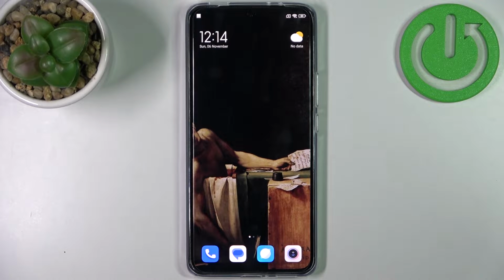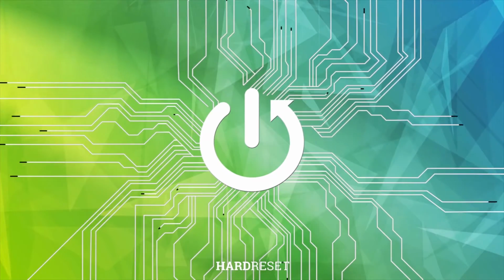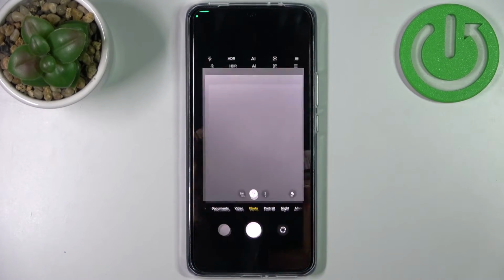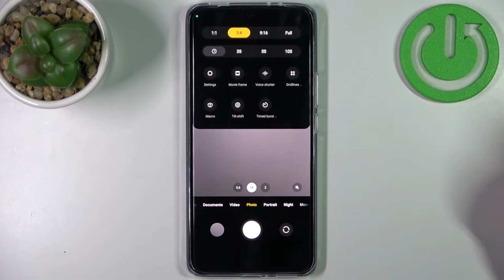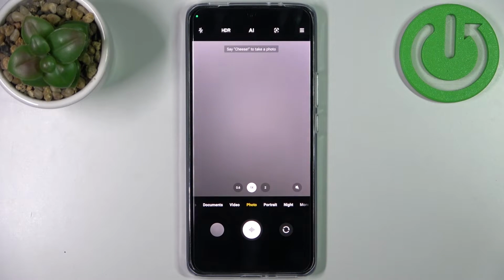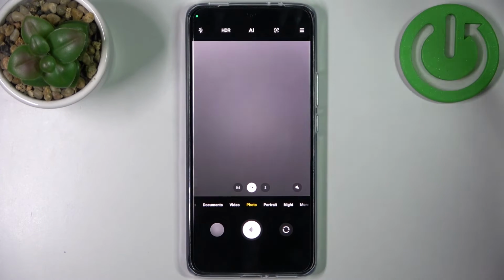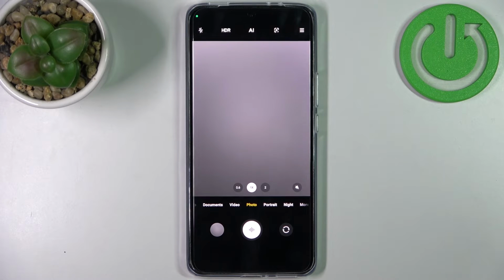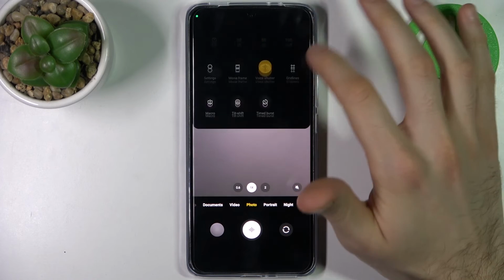How to Enable Audio Control in XIAOMI 12T – Audio Control Management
If you’d like to enable audio control option in your XIAOMI 12T, then here we are coming with help! In this tutorial we would like to show you how easily you can find proper camera options, which will allow you to activate the audio control. Thanks to this you’ll be able to control the camera with your voice. So let’s follow all shown steps and successfully enable audio control.

How to turn on Camera Audio Control in XIAOMI 12T? How to activate Camera Audio Control in XIAOMI 12T? How to enable Camera Audio Control in XIAOMI 12T? How to switch on Camera Audio Control in XIAOMI 12T?